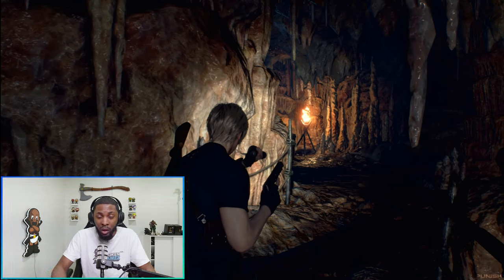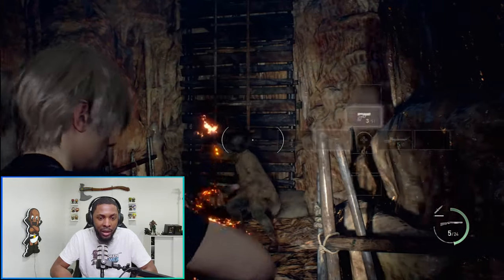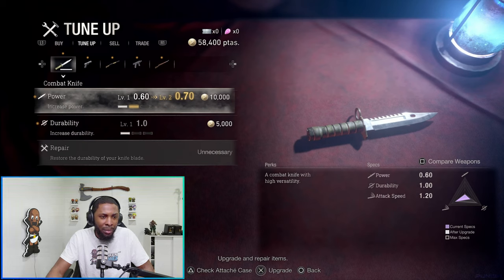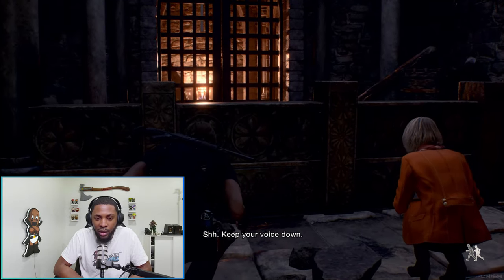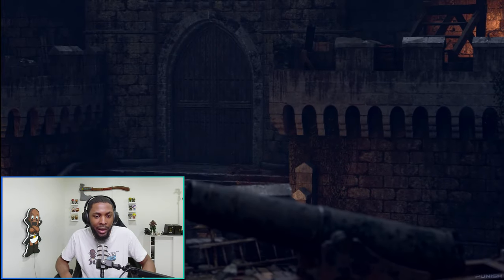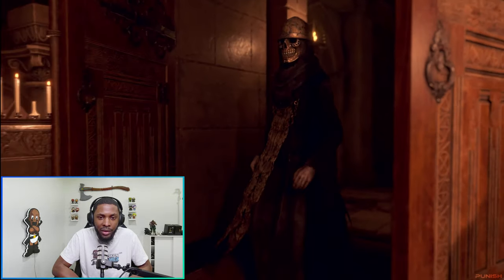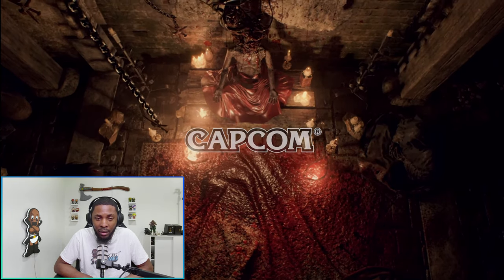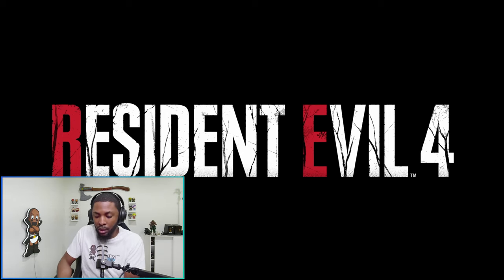Resident Evil 4 Remake New Gameplay Reaction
(All Podcast Audio Platform Links)

Podcast Members